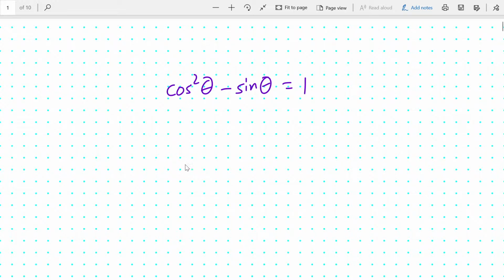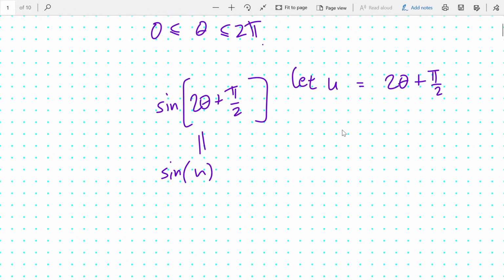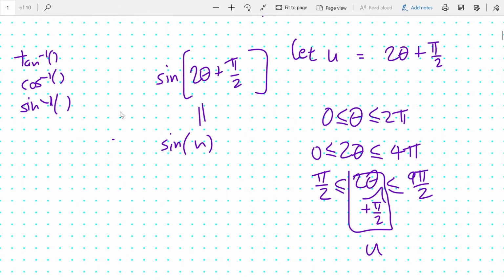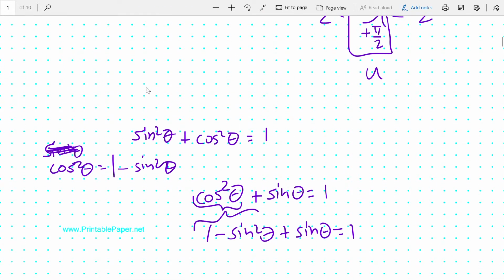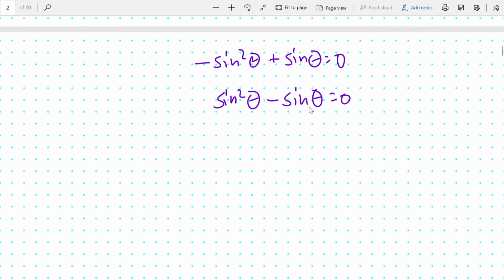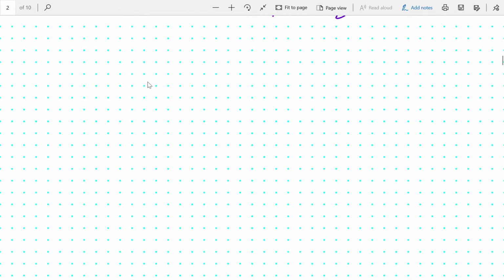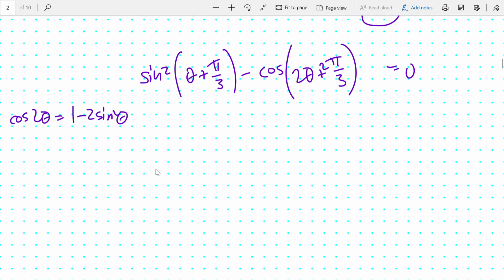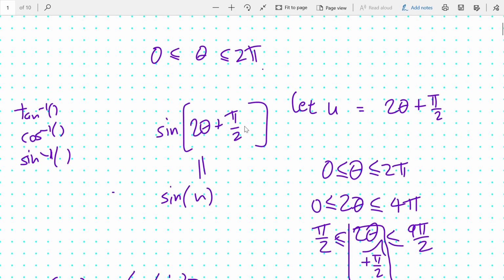Learn Trigonometry for Edexcel Further Pure Maths IGCSE (2017) | Part 23 : Trig Equation Techniques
In this video you learn about techniques used to solve the kinds of equations made from trig functions that you will face in Further Pure Maths!